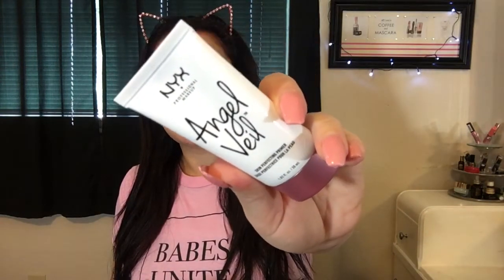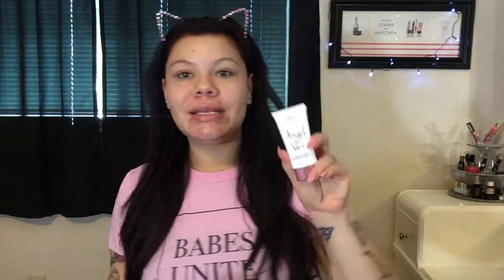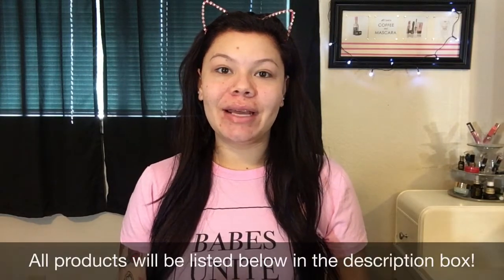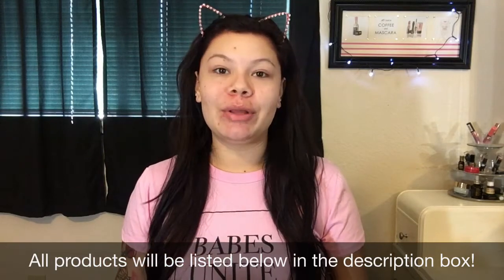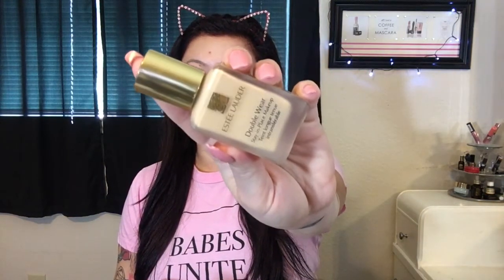FULL COVERAGE FOUNDATION, CONTOUR & HIGHLIGHTING ROUTINE 2018 | In Depth Tutorial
HEY BROCHIKAS! EVERYTHING YOU NEED TO KNOW IS HERE.

| Products Used |
Nyx angel veil primer
Estée Lauder doublewear stay in place makeup 2w2
Ulta Full Coverage Concealer light warm
Maybelline fit me loose powder fair/light
Ulta pressed matte finishing powder light/medium
WetnWild megaglo contour palette dulce de leche
Mac give me sun! mineralize skin finish